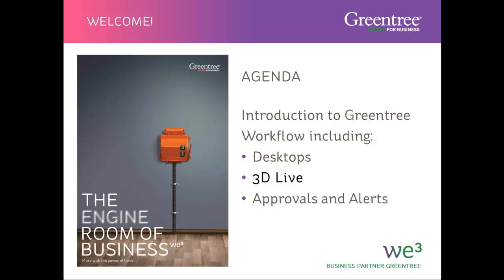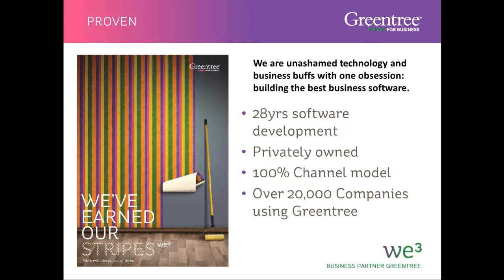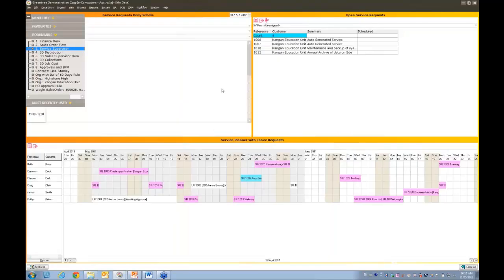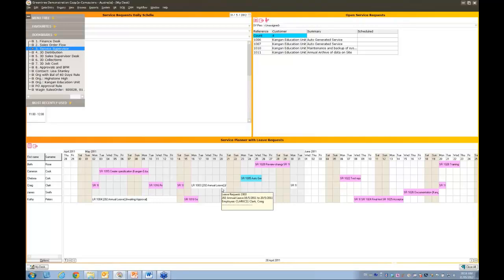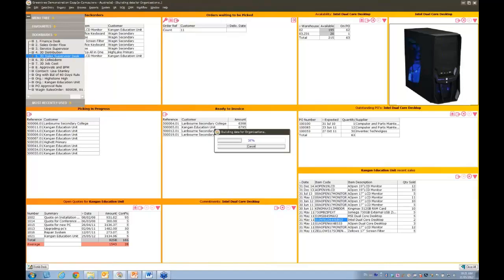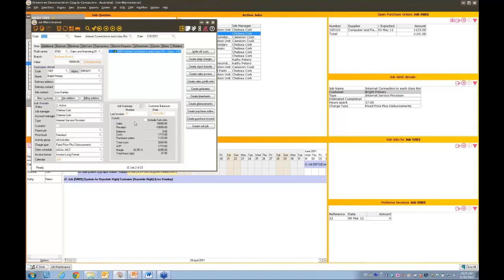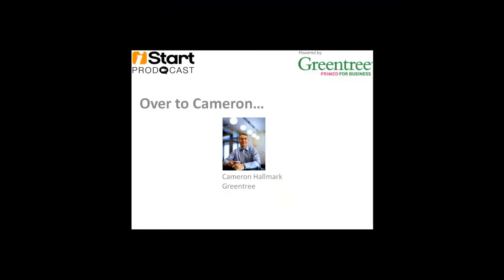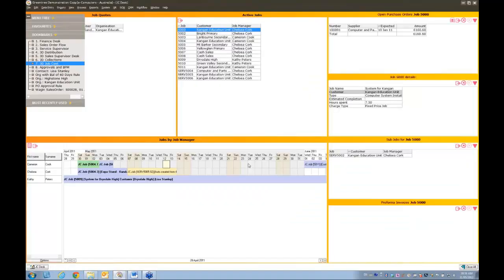Greentree 3D Live Demo on iStart ProdCast | By Greentree Software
This brilliant extension of Greentree's Workflow interactive desktop delivers all the information a business user needs intuitively, without having to search for it. It's so visually dynamic, it's been compared to the heads-up display in fighter planes.

But don't take our word for it -- watch this ProdCast, to get a first-hand look at 3D Live in action.

This interactive demonstration, facilitated by our friends at iStart, will take you inside 3D Live, and you'll be able to post your questions to our Chief Product Officer, Cameron Hallmark.